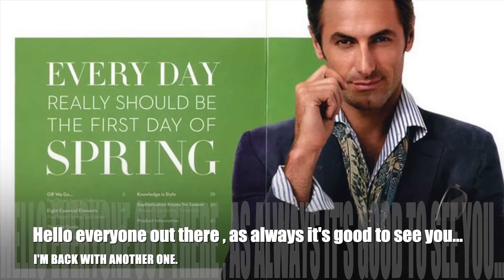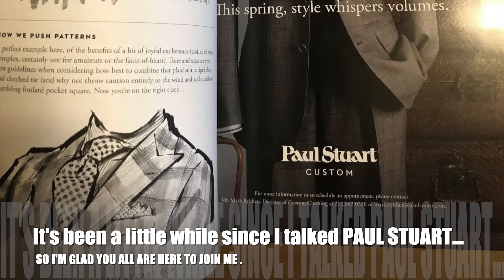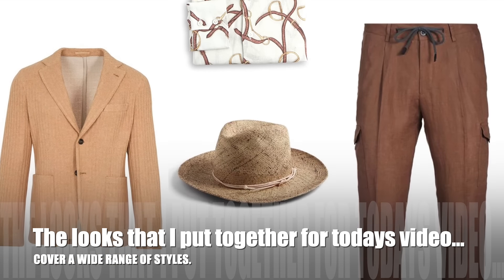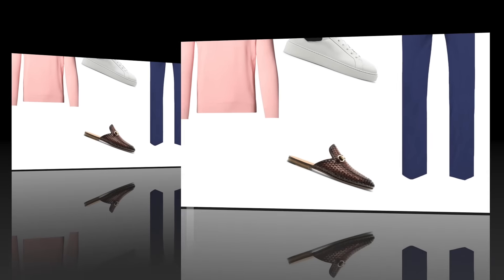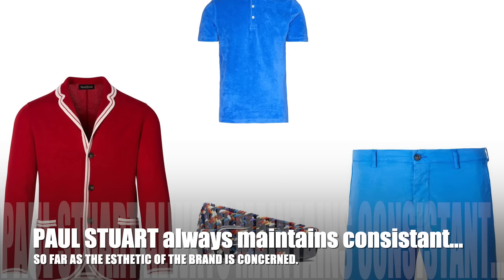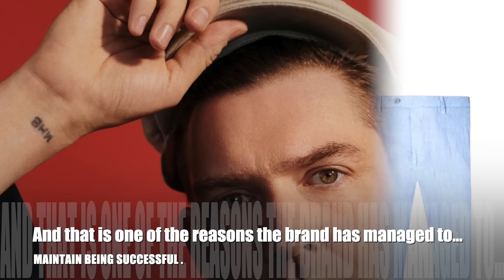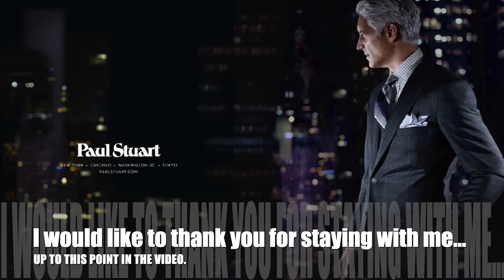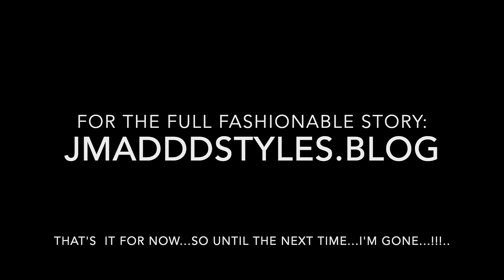Dressing Up Your Spring/Summer Style: Pt.3 : PAUL STUART.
Hello everyone out there , as always it's good to see you , I'm back with another one. Welcome to the third installment of my dressing up your Sp/Su Style series , this time I'm speaking on a brand and how to wear it , that I have not spoke on in awhile , that brand being PAUL STUART.